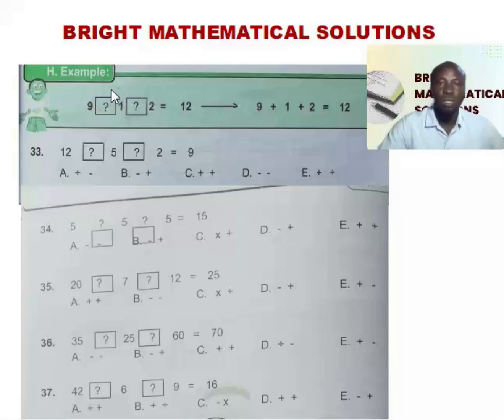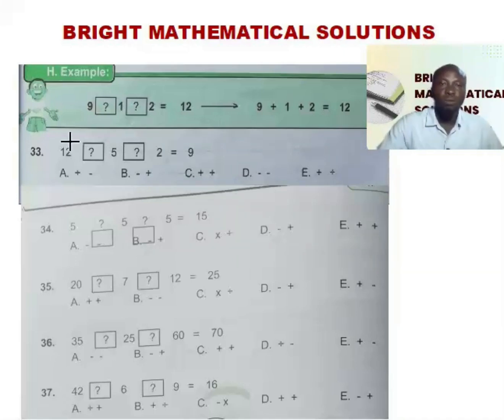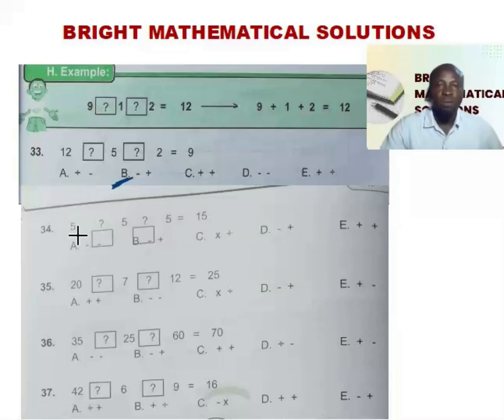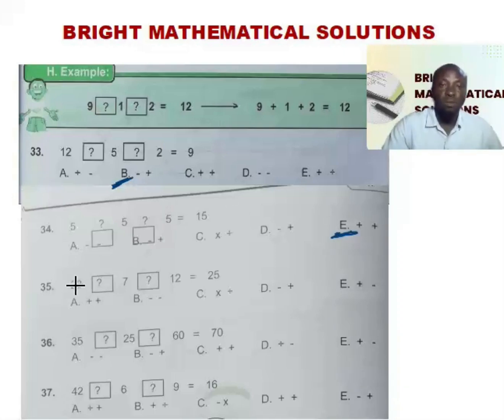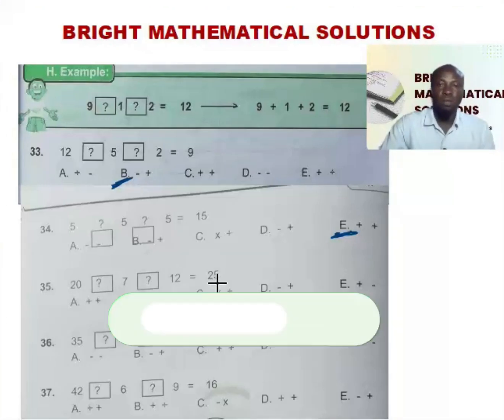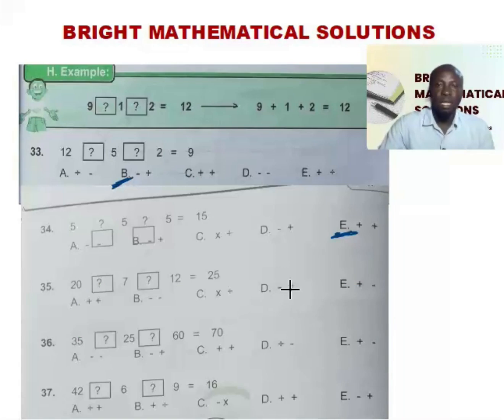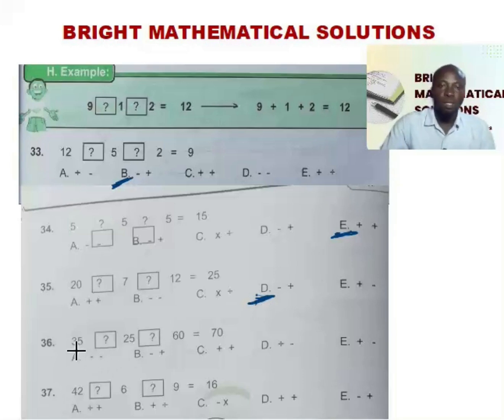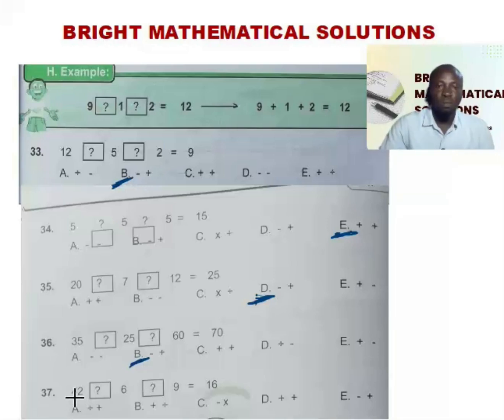Test 4H Quantitative Reasoning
Test 4H of Steps to Quantitative Reasoning for Primary Schools Book 6, Middle Basic Edition by Lantern Publishers